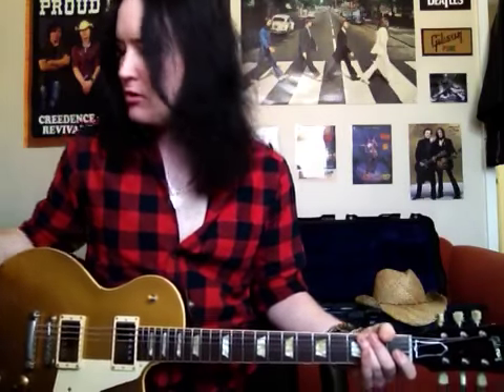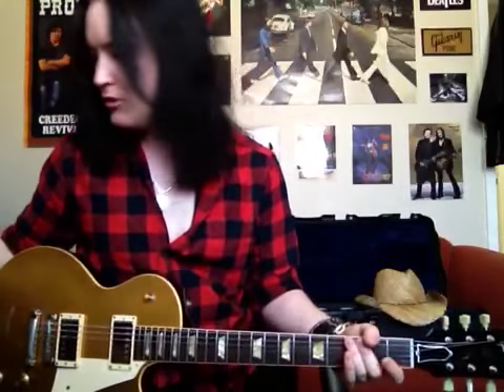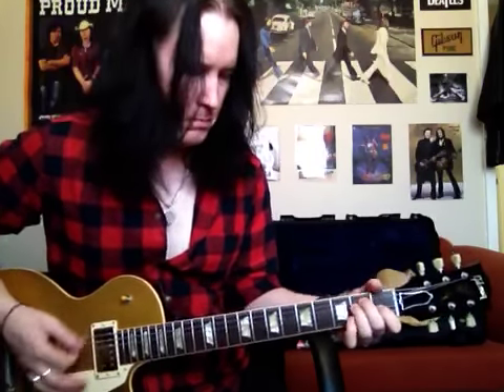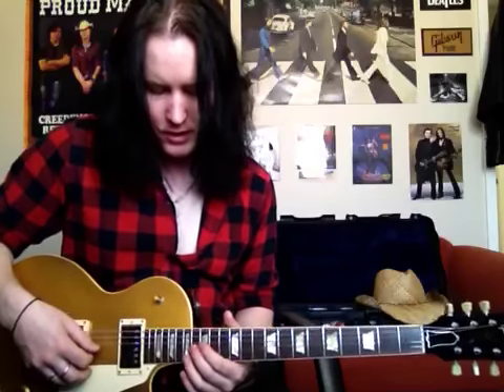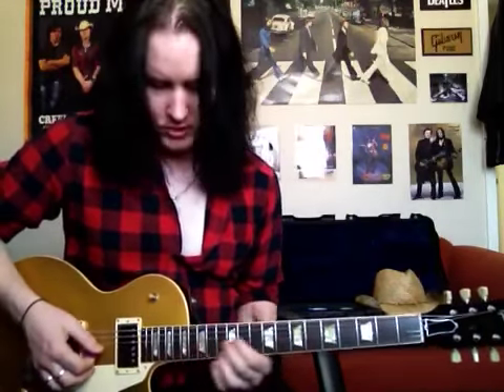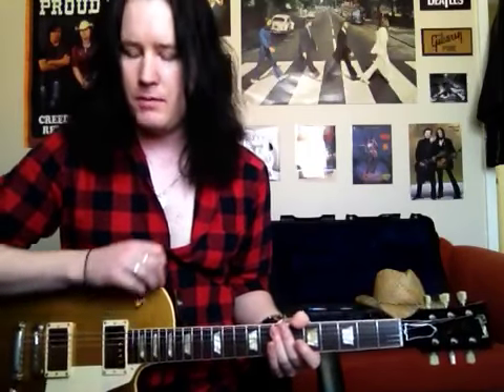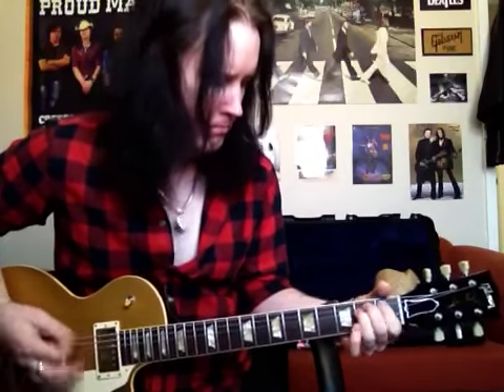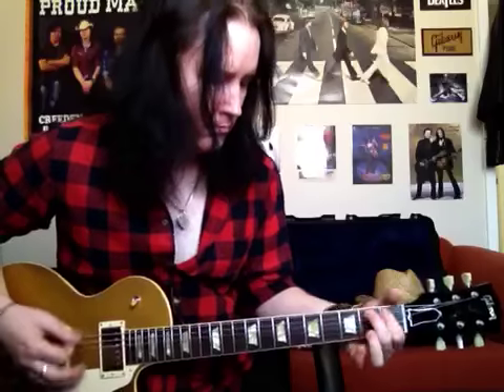Old Man Down The Road - John Fogerty cover by Paul Cush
In this video I'll show you how to play Old Man Down The Road, my way from start to finish. I'll also give you the chords and licks to help you on your way!

It's not mandatory, but any contribution would be much appreciated.